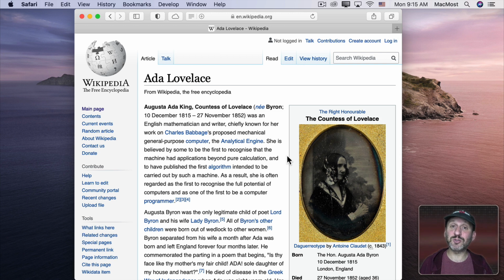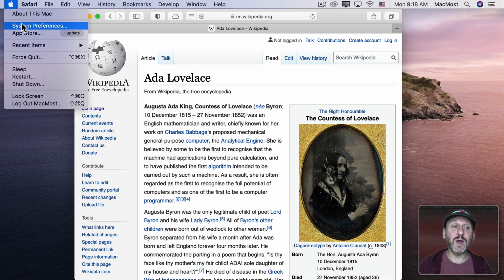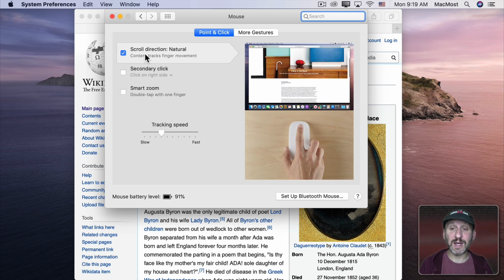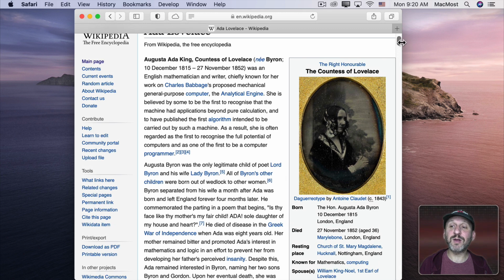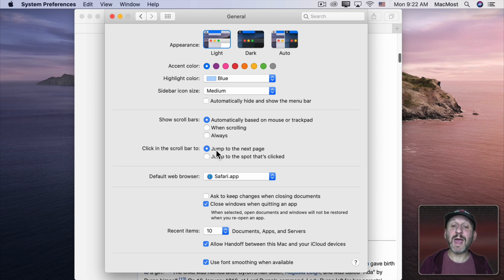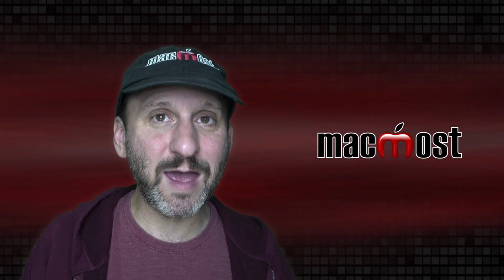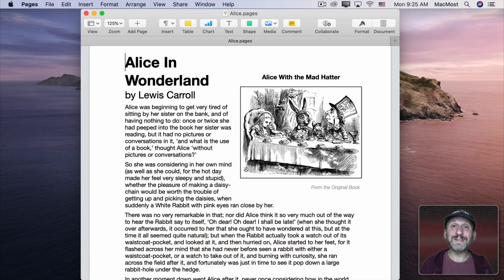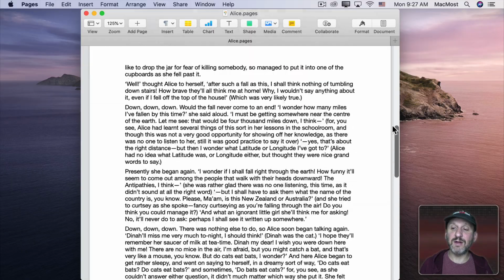How To Scroll On a Mac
New Mac users sometimes have trouble with scrolling. You can scroll using a trackpad, mouse, the keyboard or scroll bars. Learn how and see some preferences you can change.